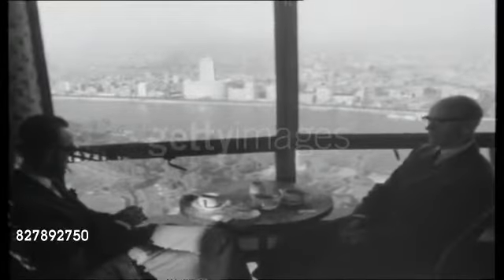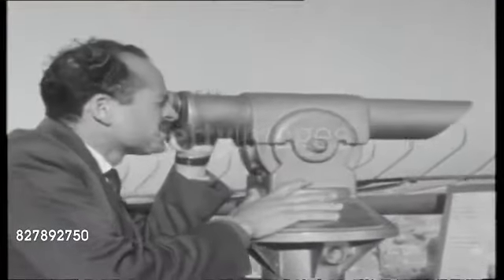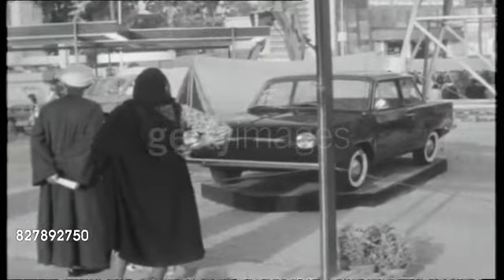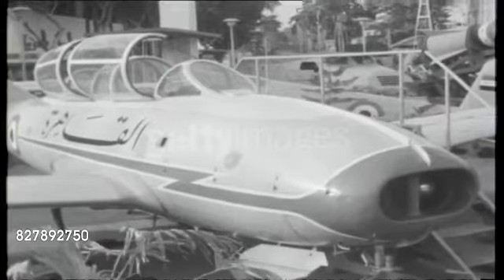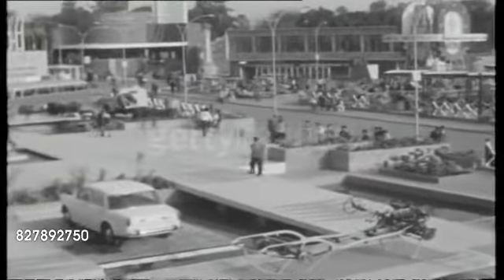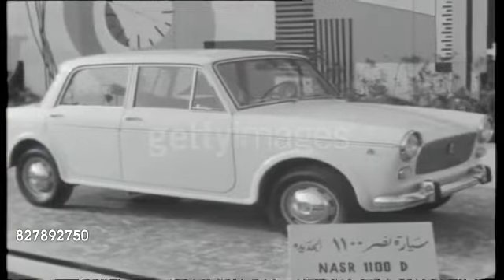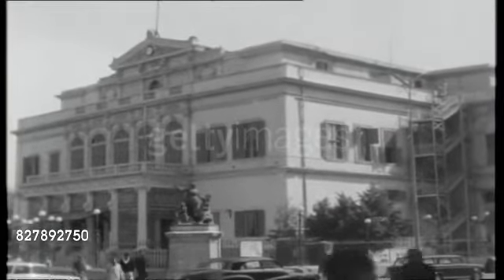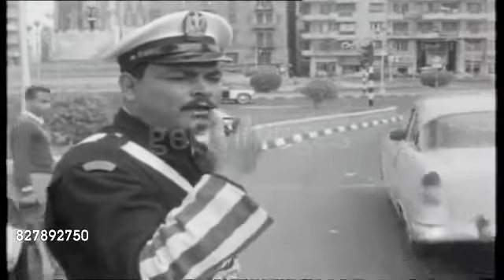مصر قبل نكسة 5 يونيو 1967 ( فى مصاف الدول المتقدمه ) .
شهدت مصر نهضة صناعية في القرن الـ 19 على يد "محمد على" الذي شهد عصره إرساء قاعدة صناعية كبرى ، شملت صناعة المنسوجات وصناعة السكر ، وعّصر الزيوت ومضارب الأرز وازدهرت الصناعات الحربية وتم إقامة ترسانة لصناعات السفن ومصانع لتحضير المواد الكيماوية حيث بدأت صناعة السكر عام 1835 ، والاسمنت عام 1900 ، وصناعة الغزل والنسيج عام 1911 والأسمدة الفوسفاتية عام 1937 .

 وبدأت صناعة الحديد عام 1948 والأسمدة الازوتية عام 1951 وكانت كل هذه النشاطات قائمة على جهود القطاع الخاص ، وبنك مصر ، وشركاته الذي تم تأسيسه عام 1920 برؤوس أموال مصرية كما كانت الصناعة تعتمد على الخامات الزراعية ( كالسكر والقطن) ، وعلى الخامات الطبيعية ( كالملح والأسمدة الفوسفاتية) ، ولم تكن تسير طبقا لسياسات محددة المعالم والأهداف كما لم يكن لها نصيب كبير فى الدخل القومى الذى كان يعتمد اساسا على الزراعة فلم يزد نصيب الصناعة على 10%من الدخل القومى منذ الثلاثينات وحتى اوائل الخمسينات .